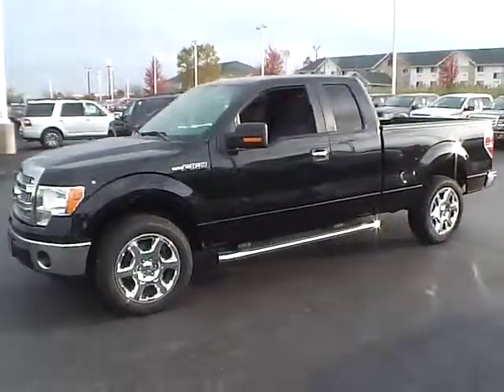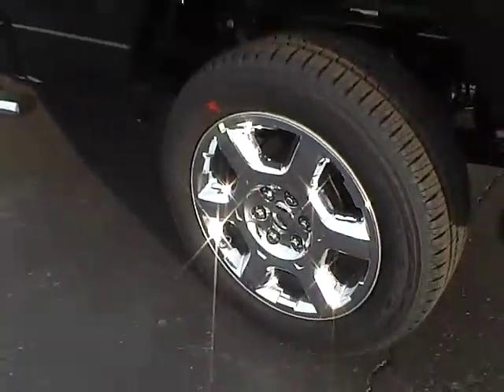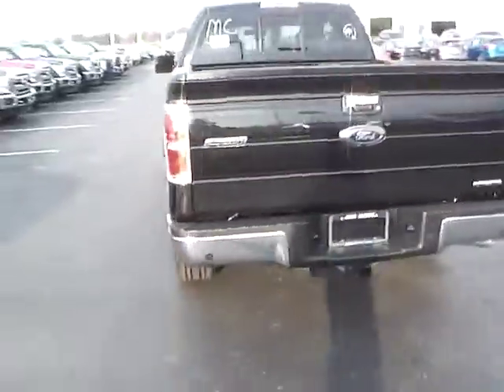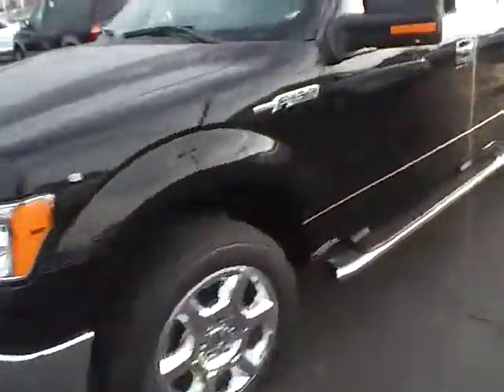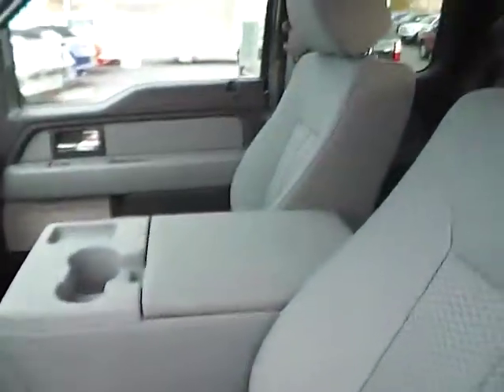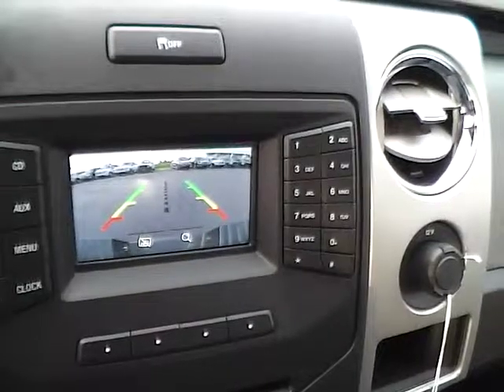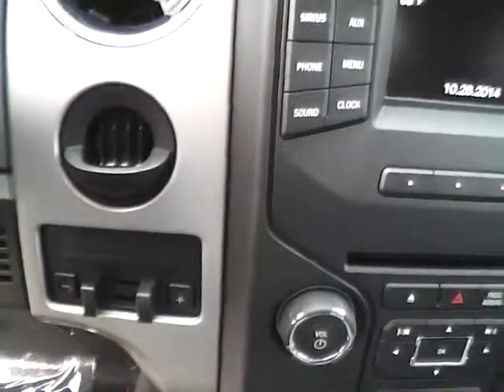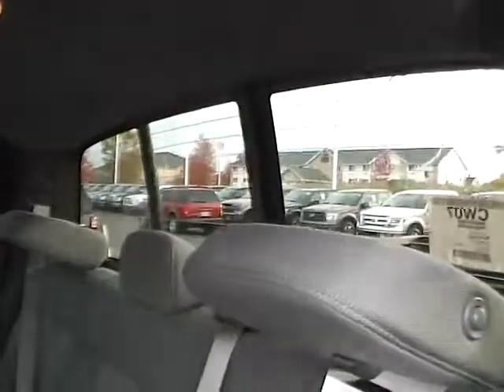2014 Ford F-150 XLT For Sale Columbus Ohio